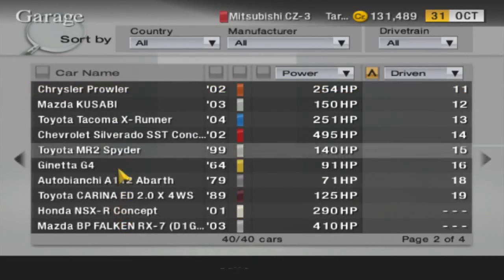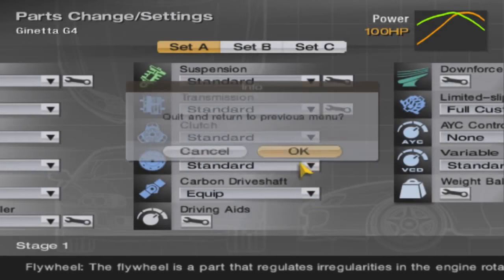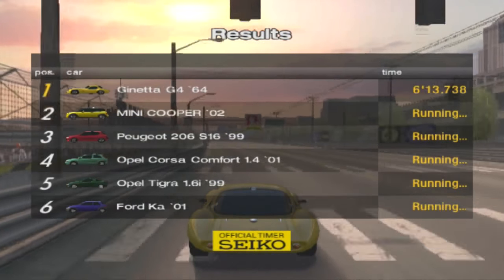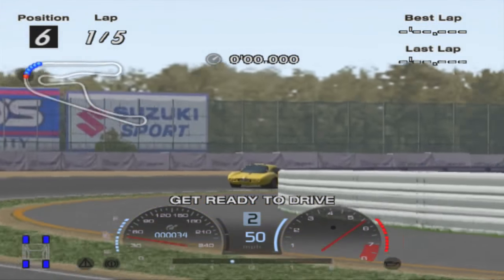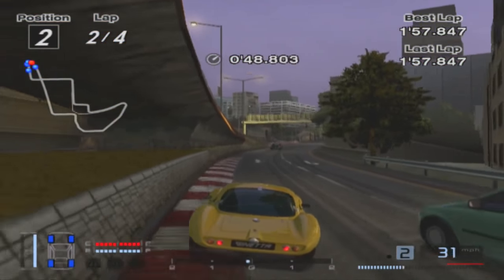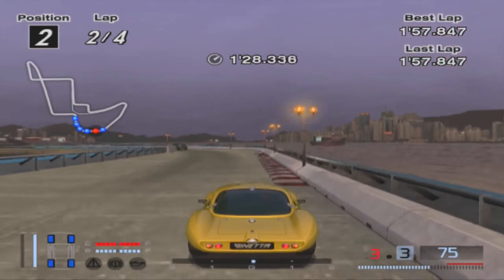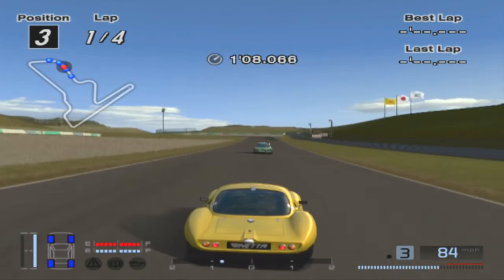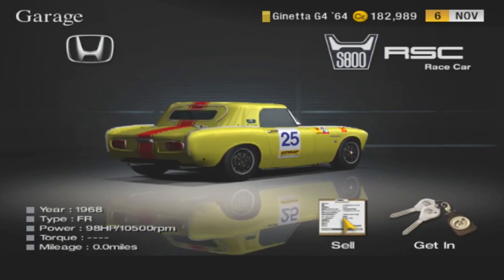Let's Play Gran Turismo 4 Part 30: World Compact Car Race (Ginetta G4)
In Gran Turismo 4, here we take on the World Compact Car Race with our Ginetta G4!

This is a 100% playthrough of my favorite Gran Turismo game of the entire series!

S. Brock